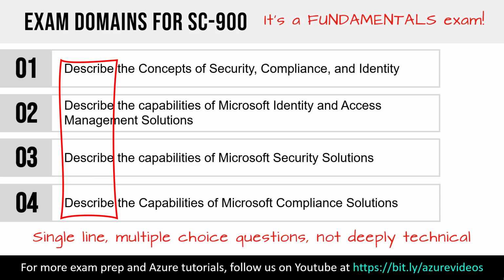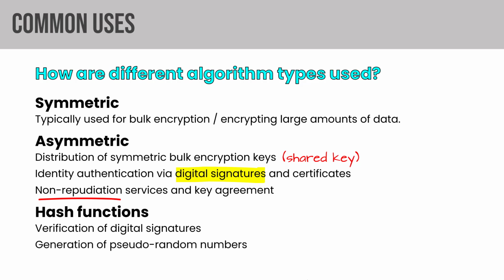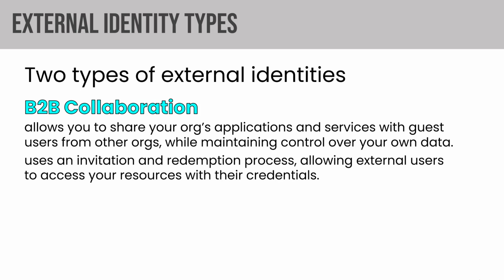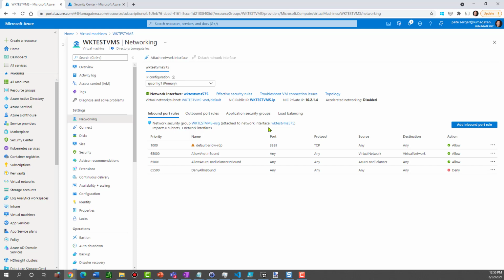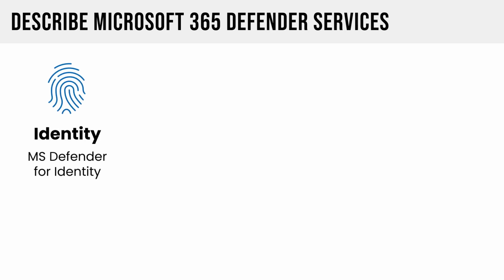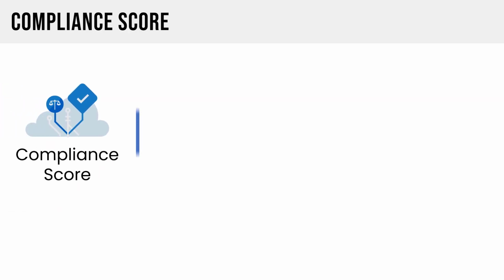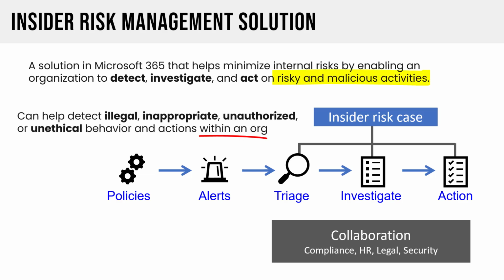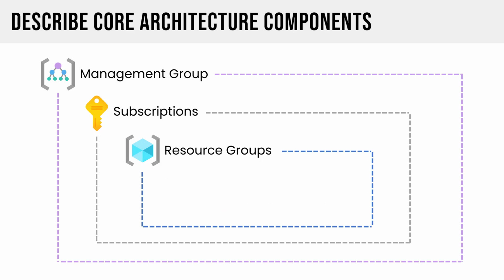(2024 UPDATE LINK IN DESCRIPTION) - SC-900 Azure Fundamentals Certification Exam Cram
Learn the fundamentals of Microsoft cybersecurity FAST and pass the “SC-900: Microsoft Security, Compliance, and Identity Fundamentals” exam with this targeted exam cram course! The SC-900 exam is an opportunity to prove your knowledge of Microsoft cybersecurity concepts, security services, and the fundamentals of cloud security, privacy, compliance, and trust. This course covers all items mentioned in the "SC-900 skills measured" document on the SC-900 exam homepage.

WHAT'S NEW for SC-900?
This video includes all topics in the July 26, 2021 update!

00:11 INTRO
04:05 MODULE 1 - Describe the Concepts of Security, Compliance, and Identity
25:02 MODULE 2 - Describe the capabilities of Microsoft Identity and Access Management
Solutions
01:00:17 MODULE 3 - Describe the capabilities of Microsoft Security Solutions
01:41:12 MODULE 4 - Describe the Capabilities of Microsoft Compliance Solutions

FREE SC-900 Practice Exam
85 questions - 1 for every skill measured!